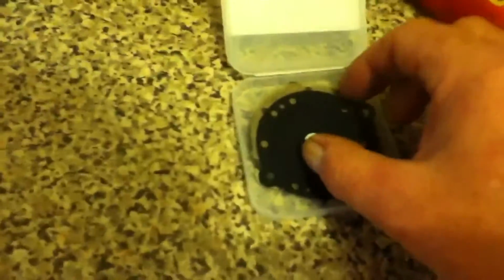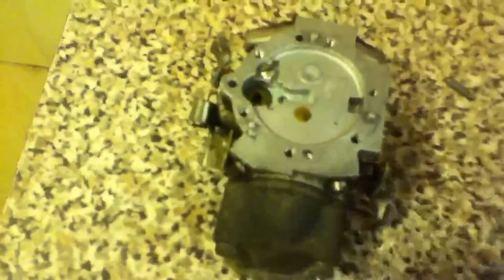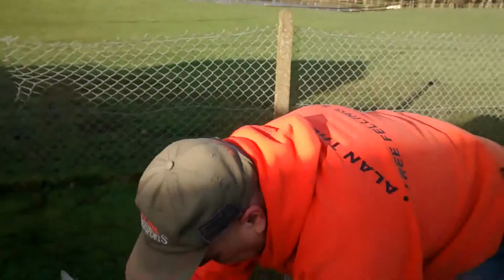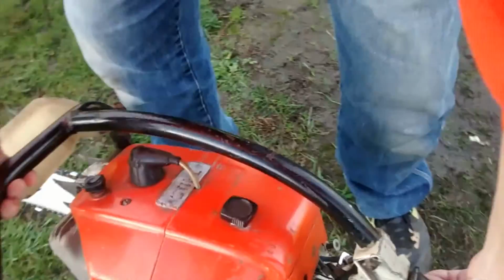stihl 070 and my hawk